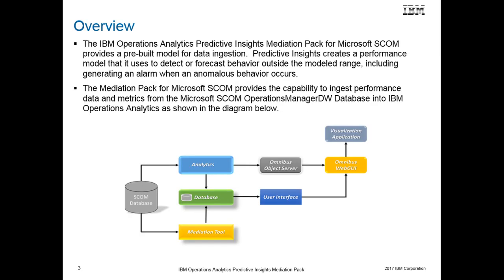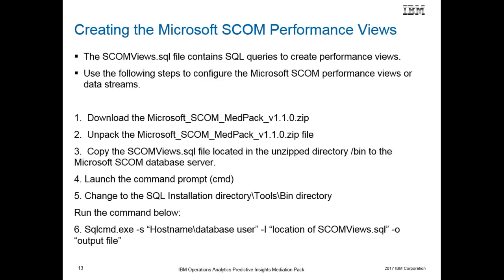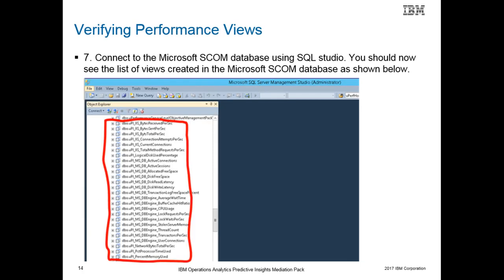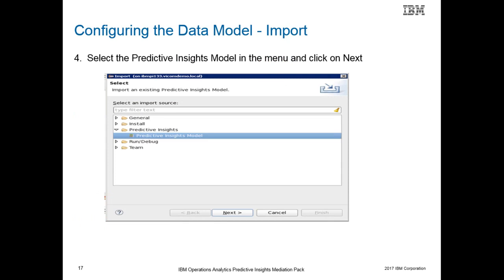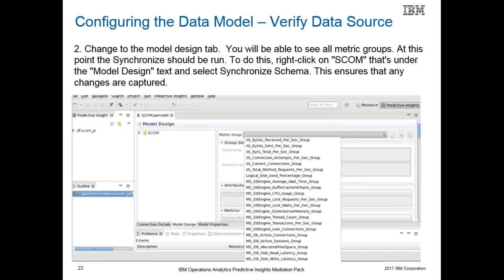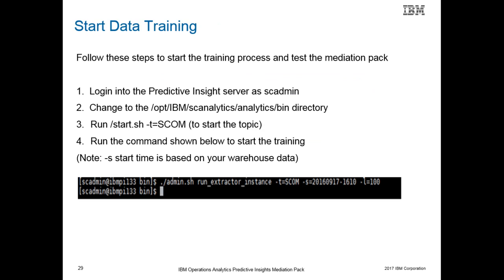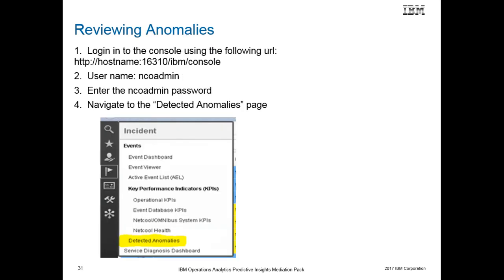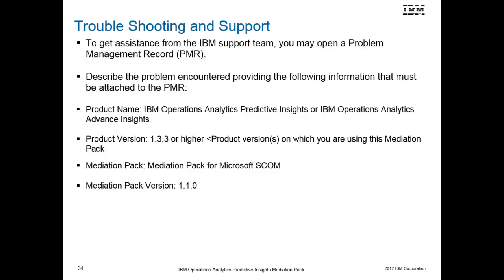Predictive Insights Mediation Pack for Microsoft SCOM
IBM Operations Analytics Predictive Insights Mediation Pack for Microsoft SCOM provides a pre-built model for data ingestion.  Predictive Insights creates a performance model that it uses to detect or forecast behavior outside the modeled range, including generating an alarm when an anomalous behavior occurs. The Mediation Pack for Microsoft SCOM provides the capability to ingest performance data and metrics from the Microsoft SCOM Operations Manager Database into IBM Operations Analytics Predictive Insights.